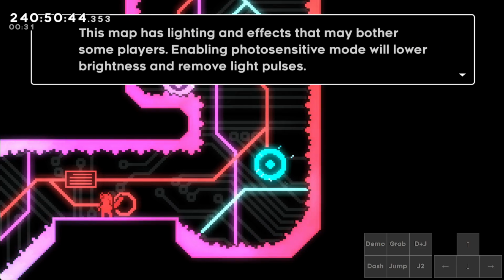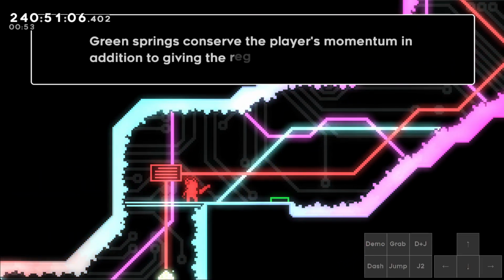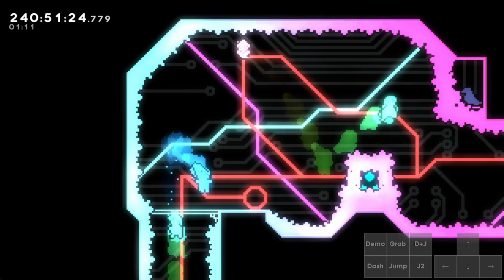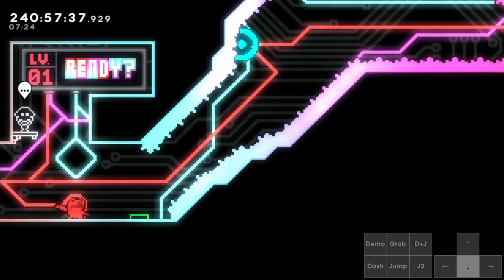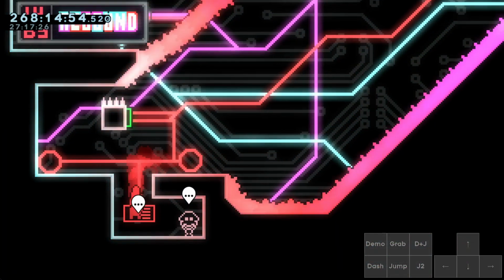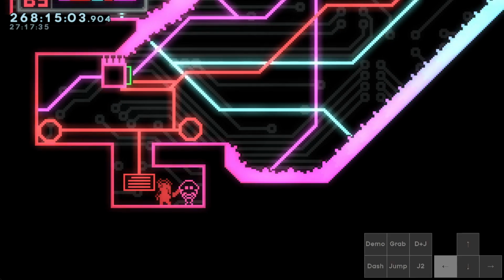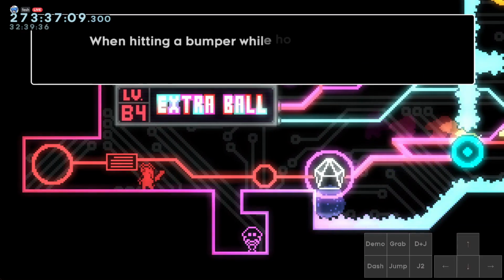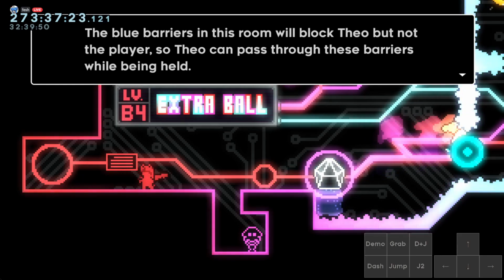SJ Grandmaster: Pinball Purgatory by Maya [FC]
My 7th GM map and my Celeste 1-star hard list debut - Pumber!!

The most rewarding and difficult experience I've had with a game ever.
A few audio glitches here and there, sorry :(
Stole a few strats from viddie and ninz to make a few of the rooms easier.

Enjoyment: 9/10 - excluding malfunction (it's not really a 0/10 enjoyment it's more like 3/10), like 8/10 overall otherwise; this is an excellent excellent map